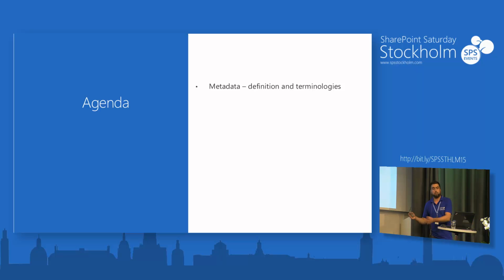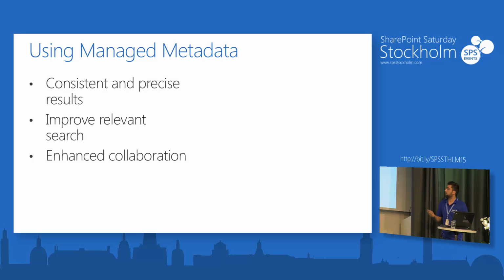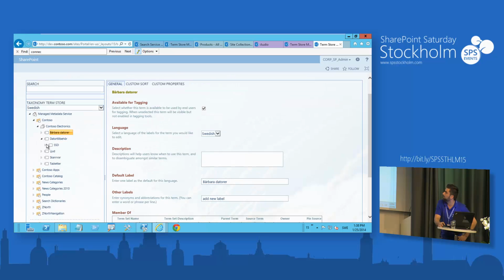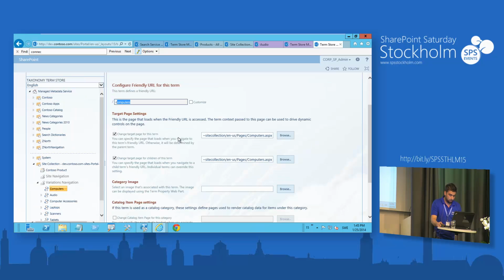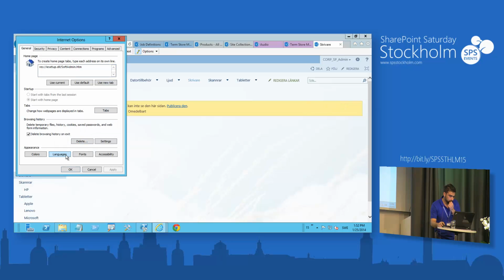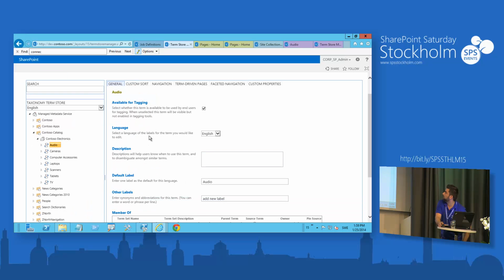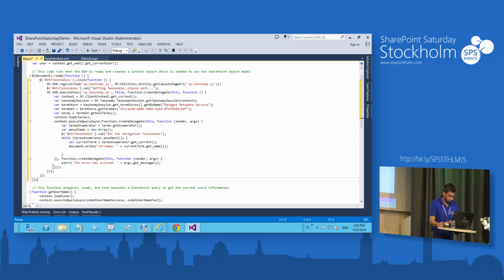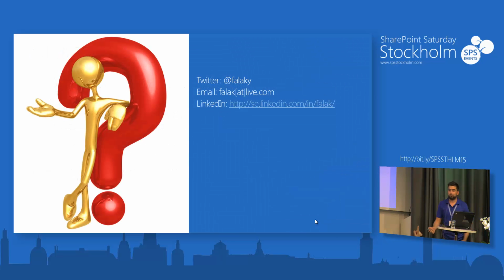Falak Mahmood: Building ECM applications with Managed Metadata in SharePoint 2013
This session was presented at SharePoint Saturday Stockholm 2014 by Falak Mahmood, @falaky

Making information findable is a critical factor in any SharePoint deployment. SharePoint 2013 is shipped with second edition of Managed Metadata Service to facilitate information architecture. This session will be a hands on and deep dive into the newest managed metadata functions introduced in SharePoint 2013 like -- extended properties, pinning, hashtags and others.

Attendees will also learn about new Managed Metadata features to facilitate enhanced enterprise content management; features like managed navigation, cross-site publishing and product catalogs.

This session will also include a hands on review of newest Taxonomy API to assist developing interoperable SharePoint applications.